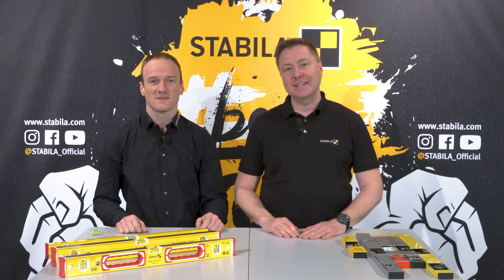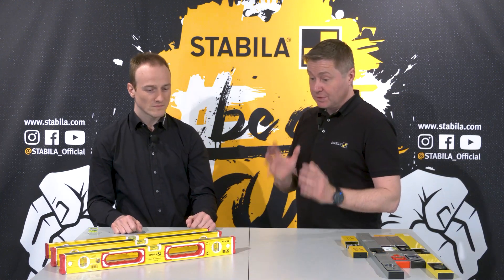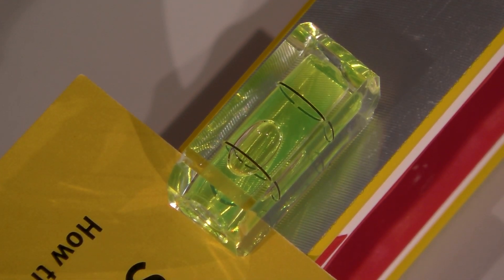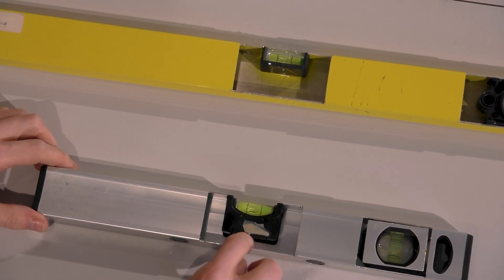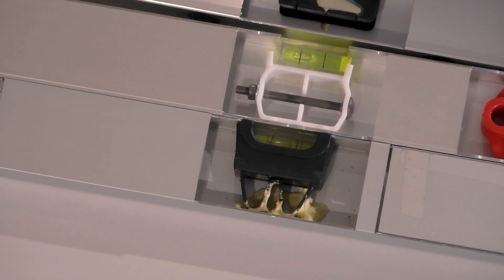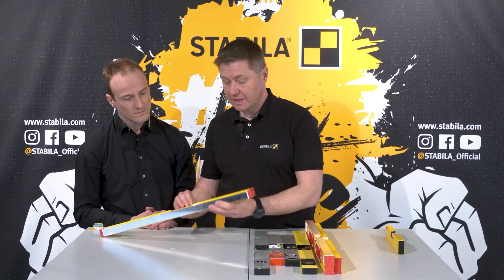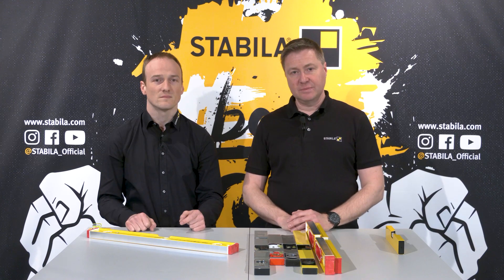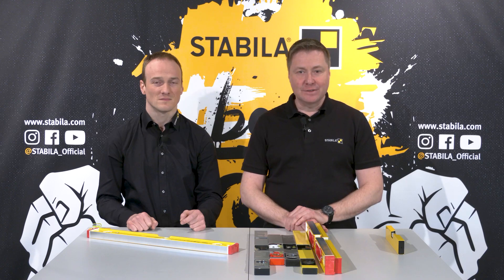STABILA eCampus: Spirit Level Basics Part 1 - Vial Installation System and Measuring Accuracy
Millions of professional craftsmen worldwide rely on spirit levels from STABILA. Why is that? The "Spirit Levels Basics" videos clearly explain what makes STABILA spirit levels so unique. There are also helpful tips on what to look out for when buying a spirit level. Part 1 deals with the vial installation system and what you have to know about the subject of measuring accuracy. Also, the secret of the lasting precision of STABILA spirit levels is revealed.

Find out more:
Video Spirit Level Basics Part 2: STABILA Quality Vials: